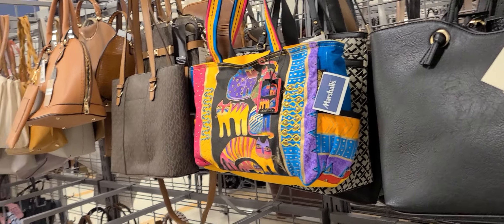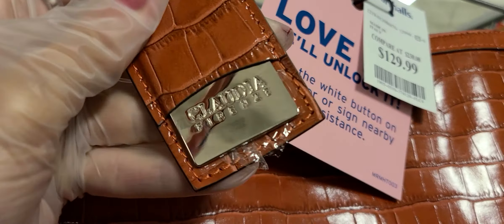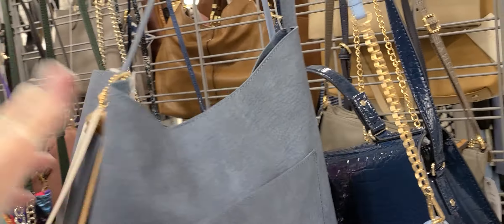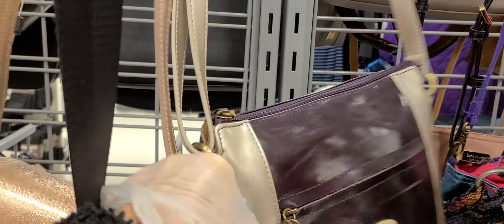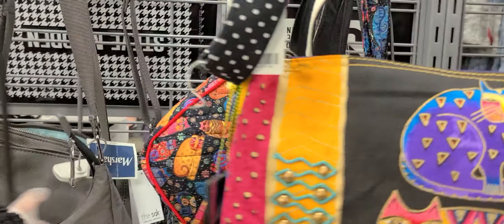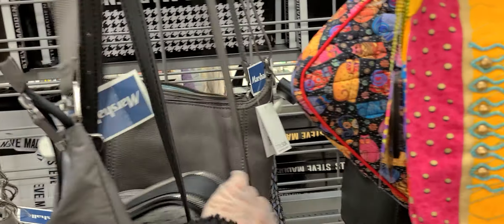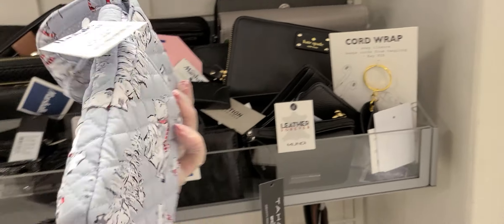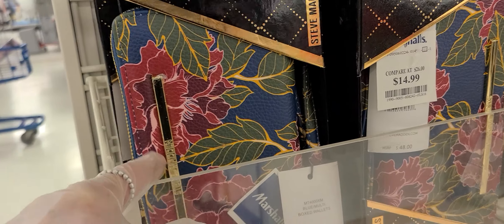Marshall's ~ Shop with Me!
Laurel Burch, Michael Kors, Kate Spade, Vera Bradley, Coach.
Italian Leathers: Cavallari, Firenze, Villenca.
Hermès Birkin Closure Bag